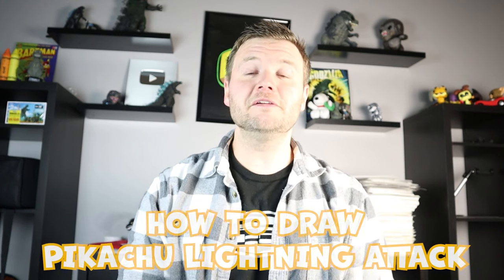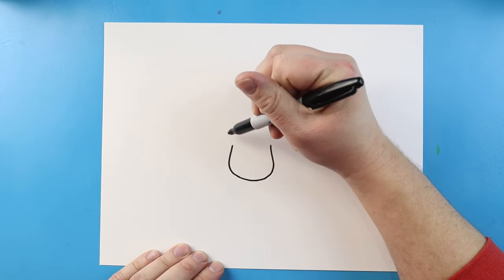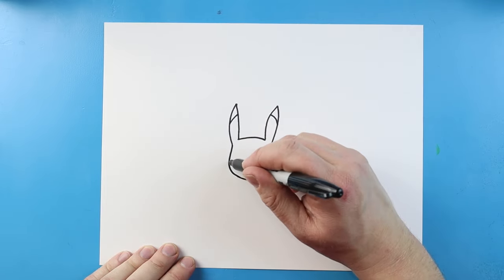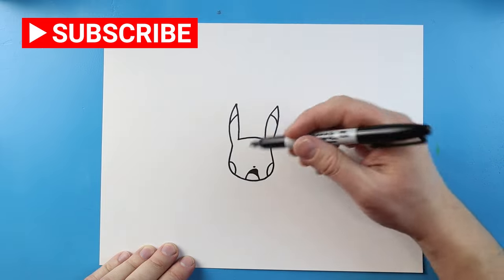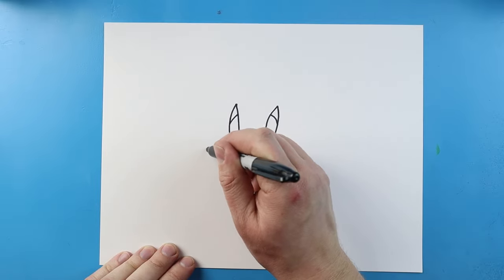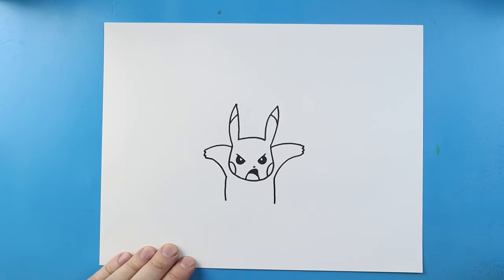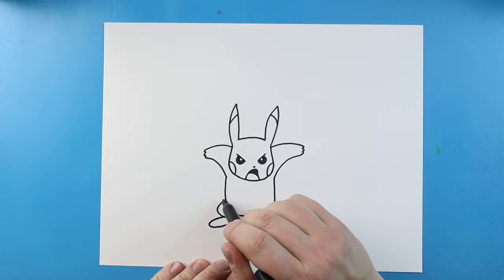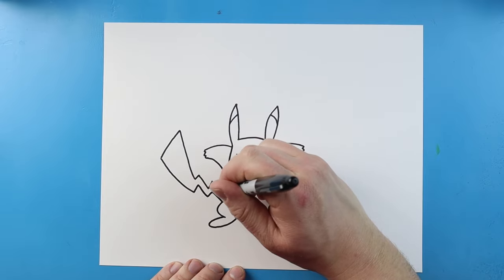How to Draw Pikachu Lightning Attack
Step by step video on how to draw a Pikachu Lightning Attack!!!

This was a really fun video to draw!  I have drawn lots of pokemon characters but never them using their attacks!  In this video I will show you how to draw Pikachu using his lightning attack.  Let me know if you would like to see more pokemon using their special attacks!!